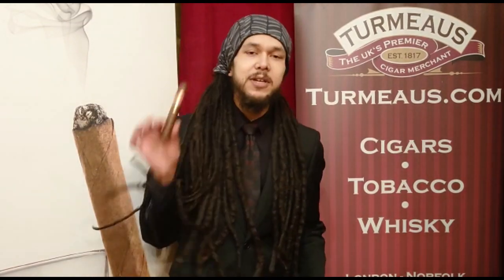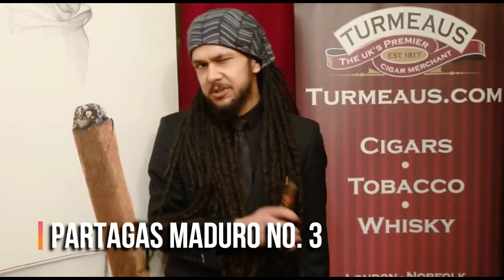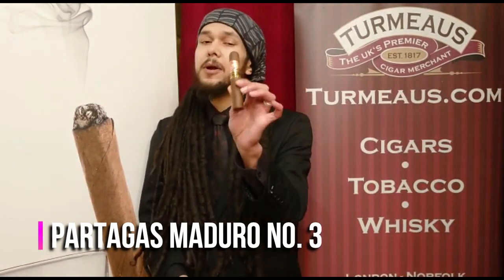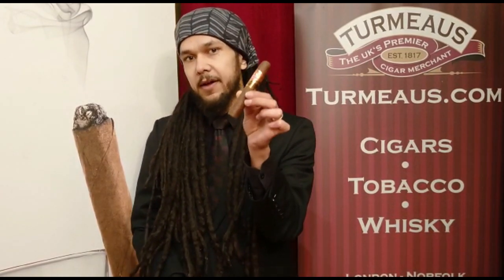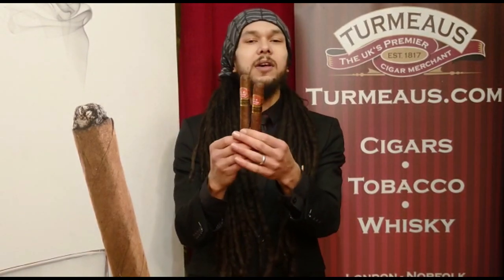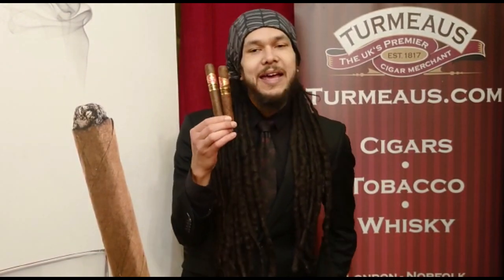Turmeaus Review - Calums Best Havana of 2019!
Calum brings you his pick for Top Havana of 2019!

Length: 5 3/4"
Ring Gauge: 50
Strength: Full
Packaging: 1 Single Cigar

If there is one particularly famous cigar factory in Havana, it is Partagas. The factory was opened in 1845 by Don Jaime Partagas and it has been making the cigars that bear his name ever since.

A Partagas is immediately recognisable by its deep, earthly flavour. The character of its blend springs from a selection of filler and binder tobaccos grown in the Vuelta Abajo zone and chosen for their unmistakable richness of flavour and aroma.

The Partagas Linea Maduro concept was launched in 2015 with the Maduro No.1 which quickly became a firm favourite amongst Partagas devotees.

Maduro describes a very dark shade of wrapper leaf. The leaves are harvested from the top of the shade grown tobacco plant and after air curing, natural fermentation and ageing, assume their rich, dark, oily appearance which adds a “top-taste” to the blend which many describe as sweet.